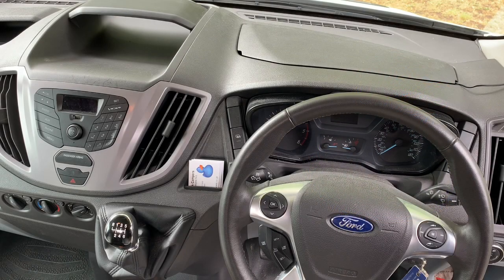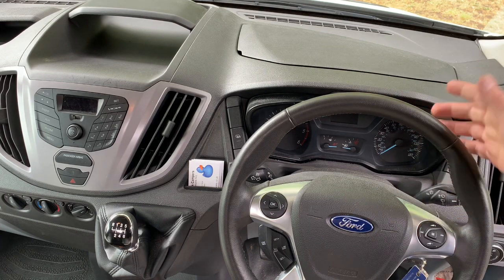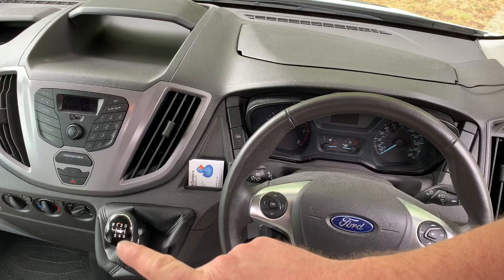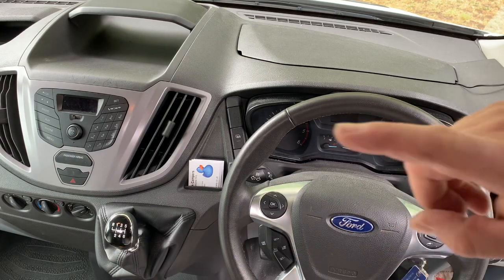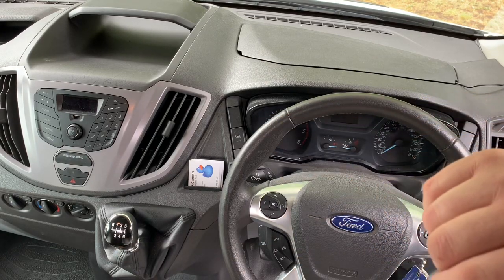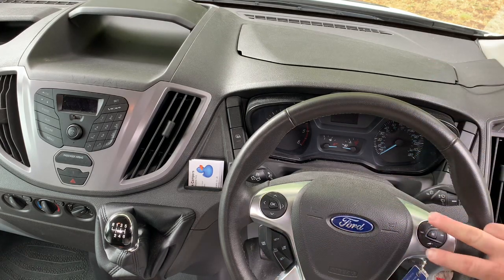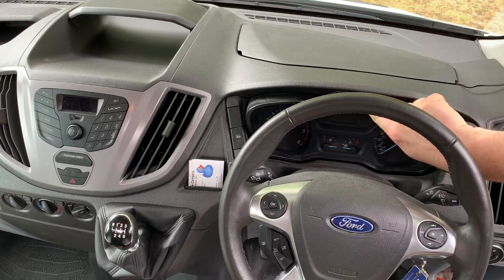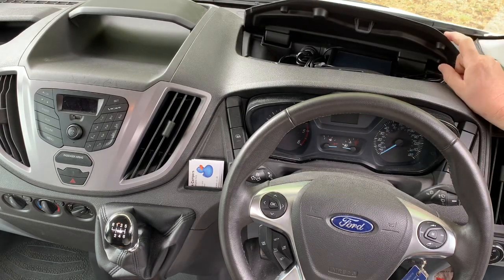Blue Duck Campers - Dashboard & controls